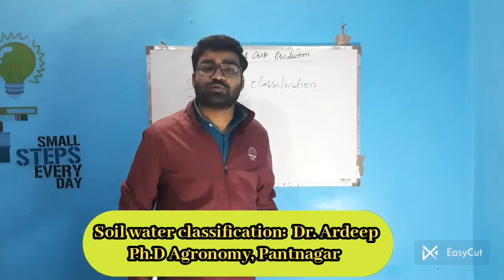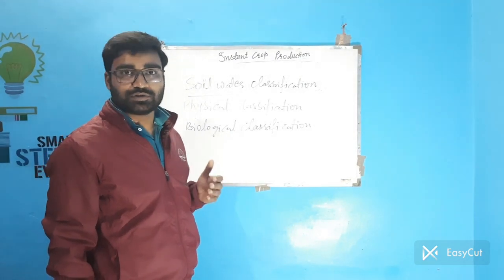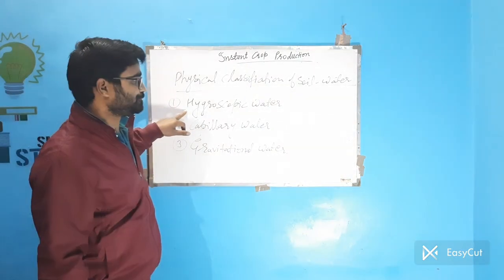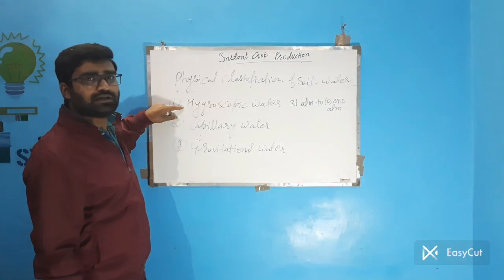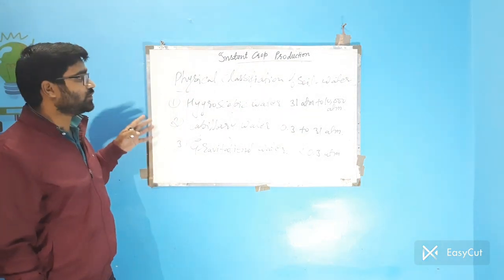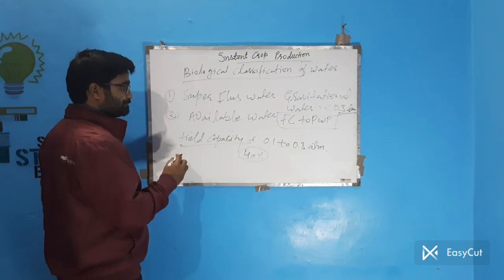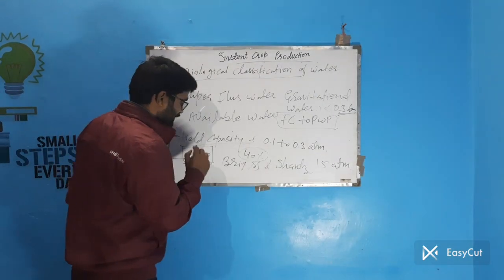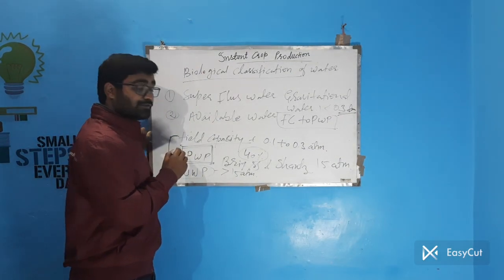Soil-Water Classification Lecture series-1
soil water classification based on physical  availability in soil and biological  availability  for plants.